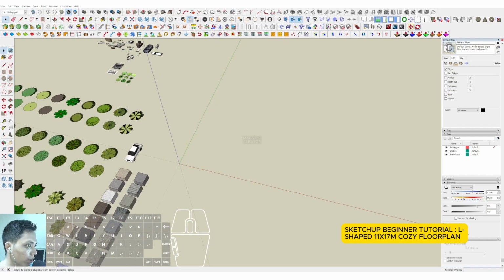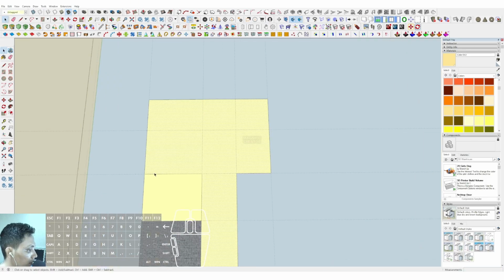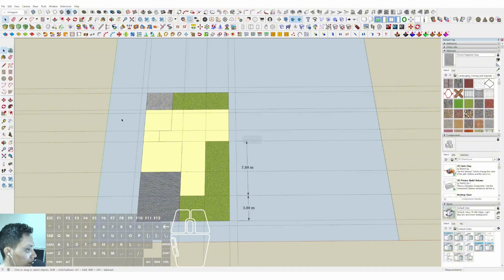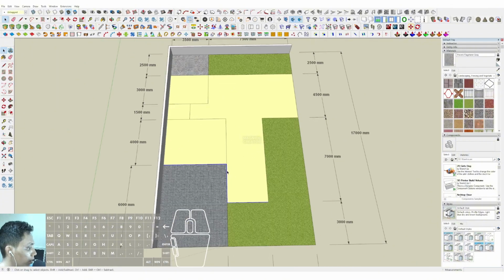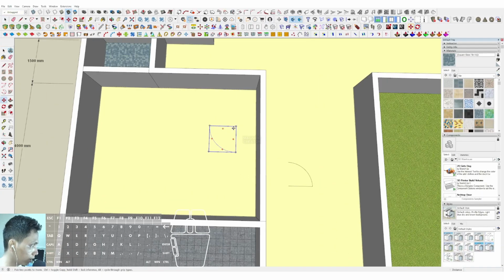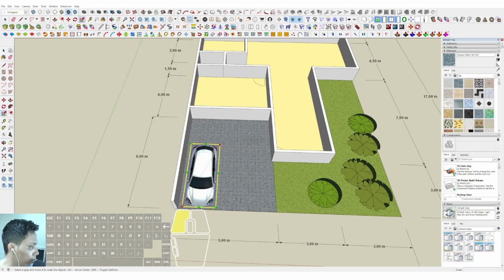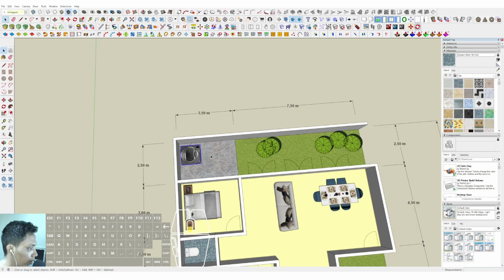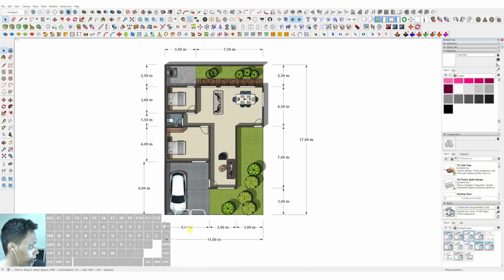SKETCHUP BEGINNER TUTORIAL L SHAPED 11X17M COZY FLOORPLAN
Sketchup tutorial for beginner about how to make L shaped cozy floorplan easily in sketchUp